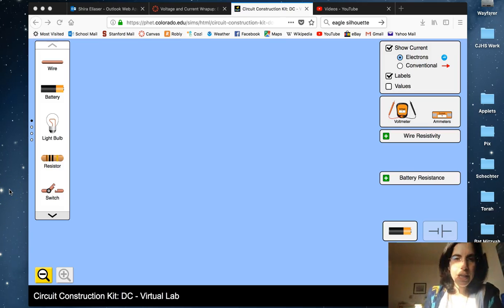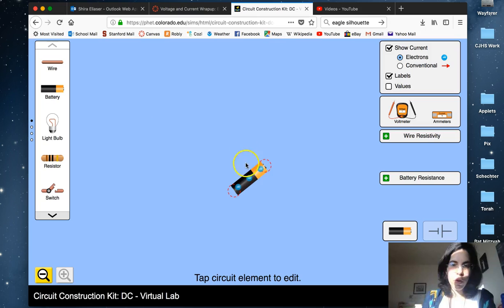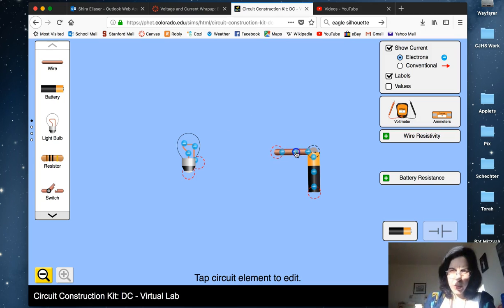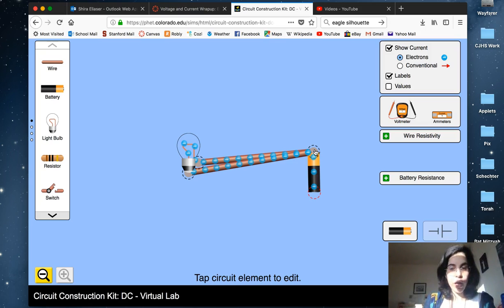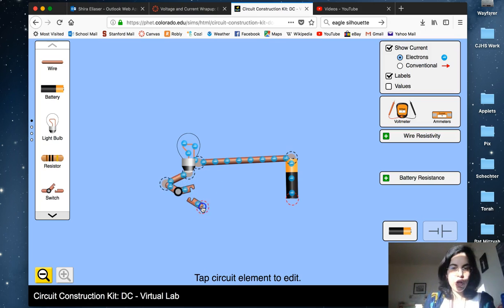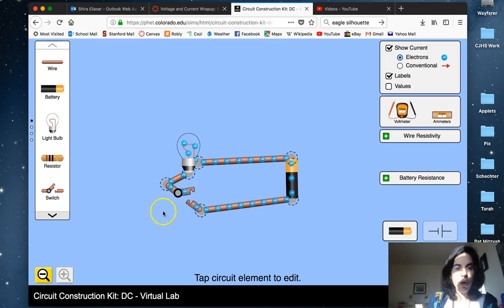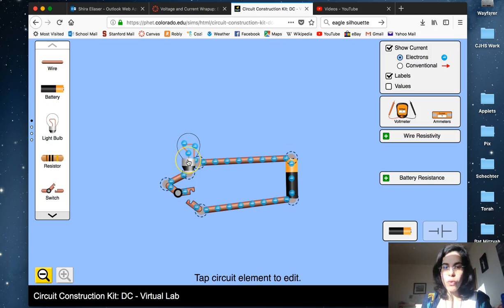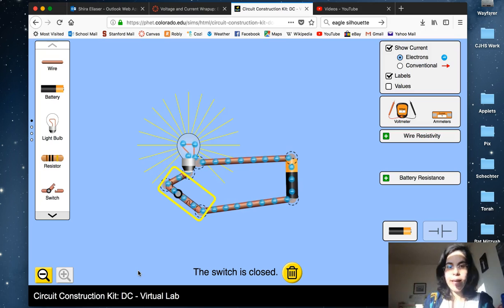Online DC Circuit Lab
for absentees and snow days